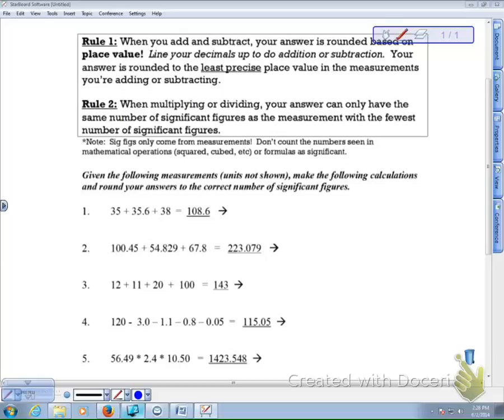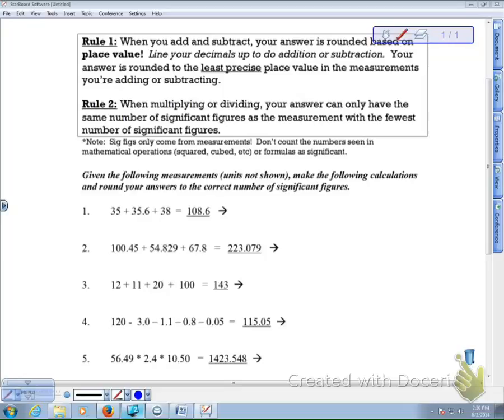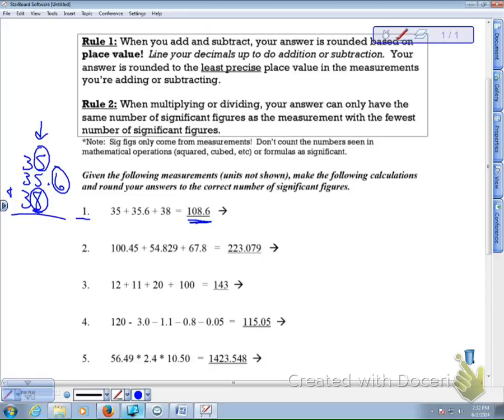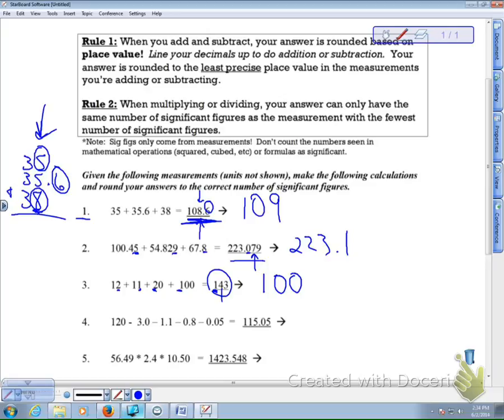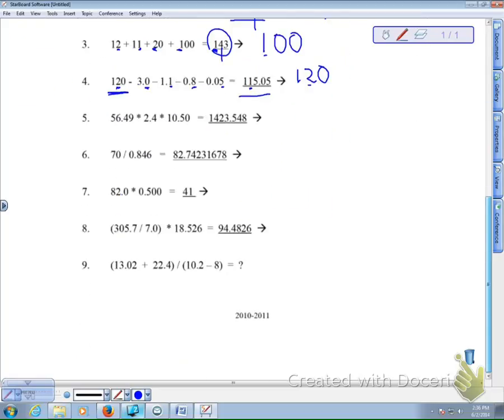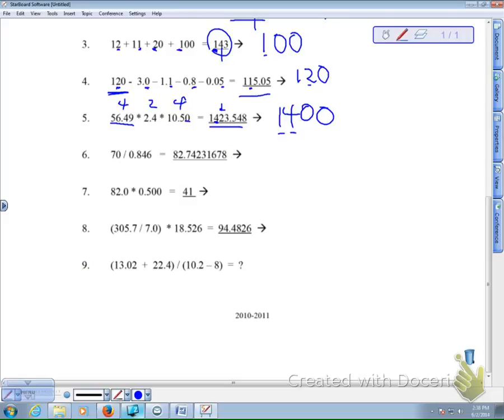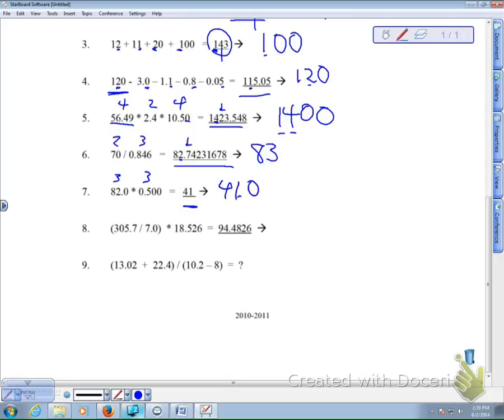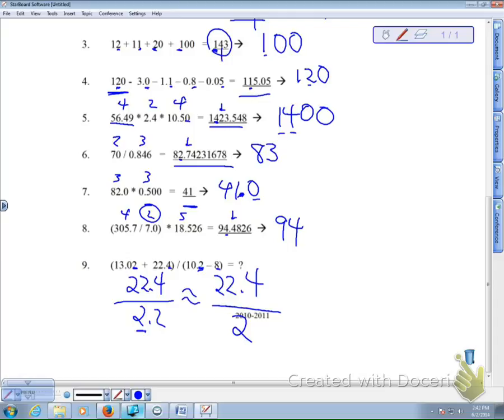arithmetic with sig figs flipped